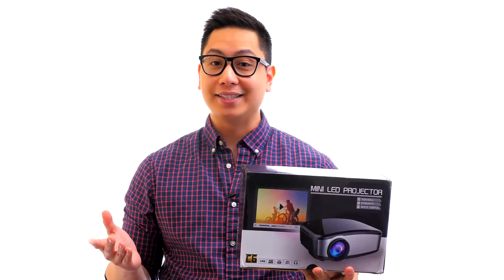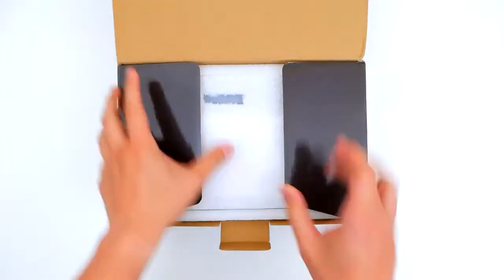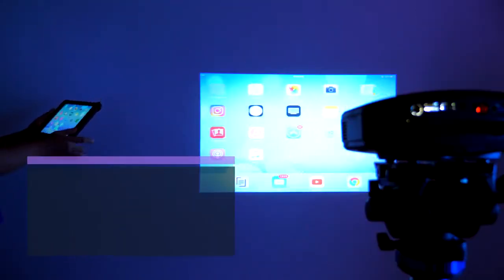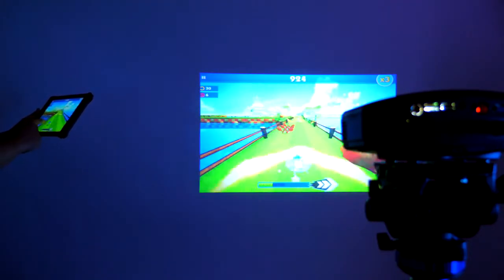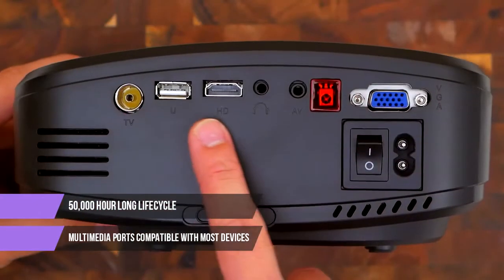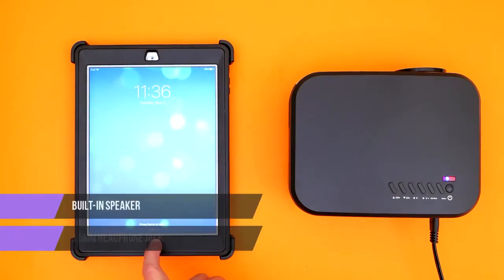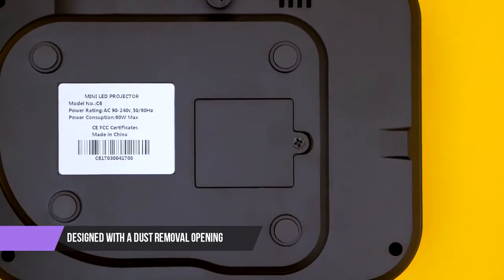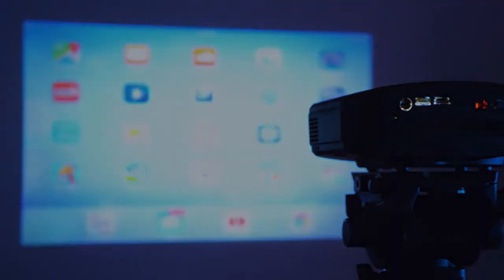MiniProyector Cheerlux LED WIFI Full HD Airplay iPhone Android Wireless